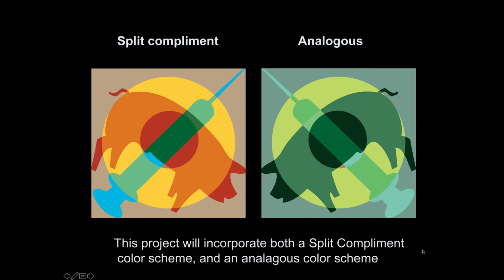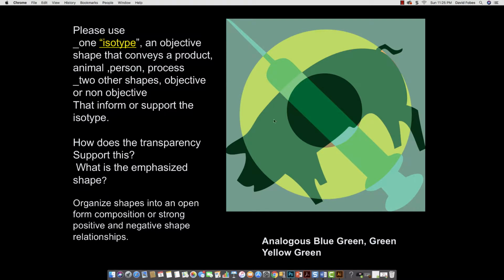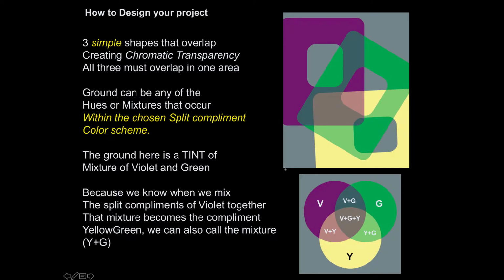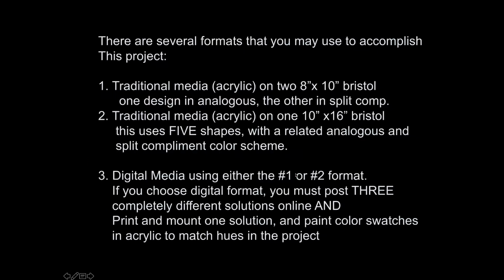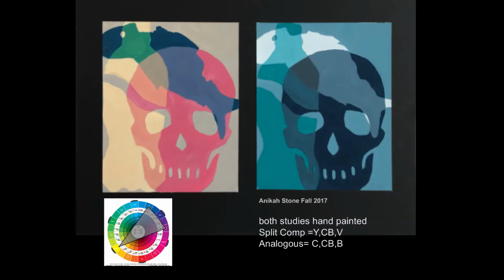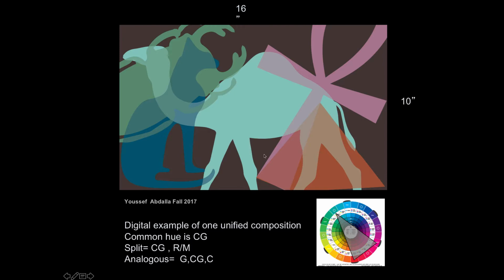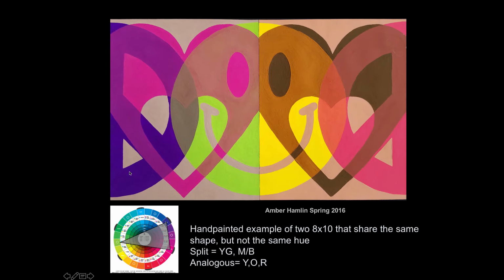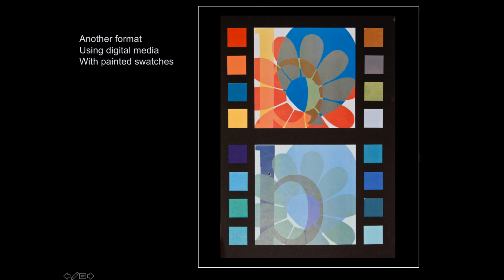chromatic transparency_2